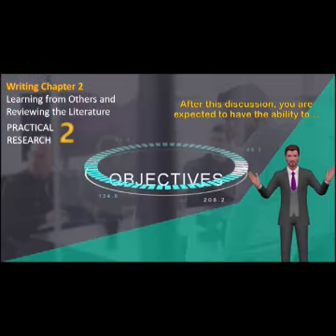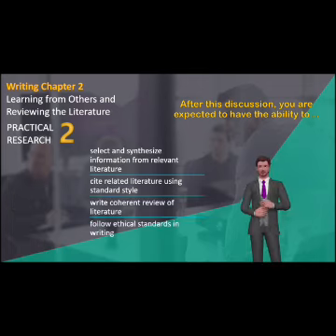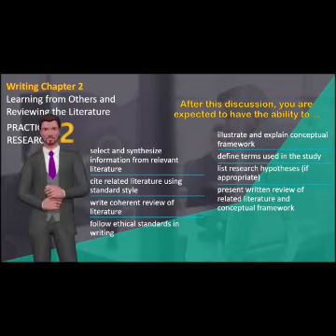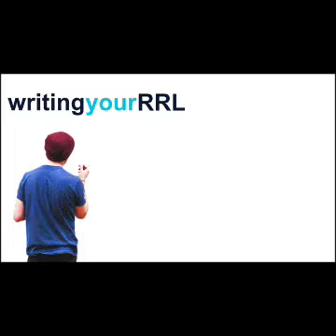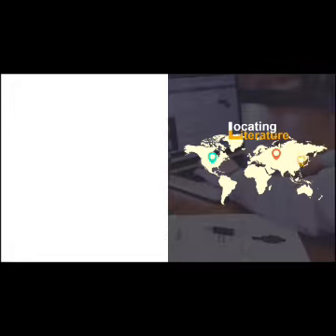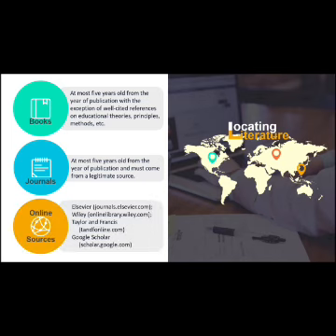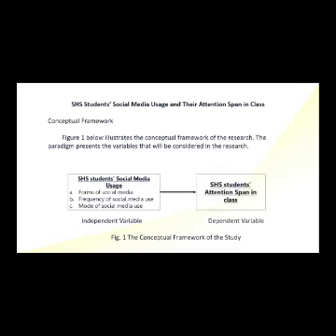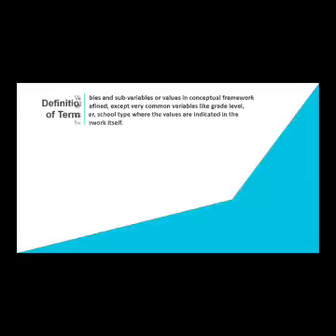June 26, 2026